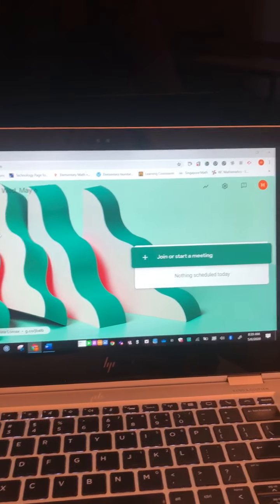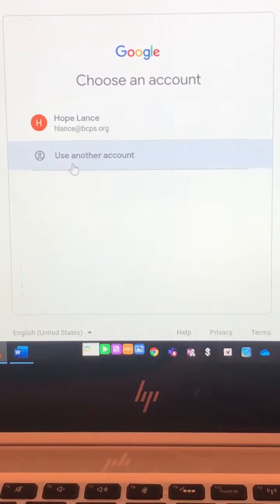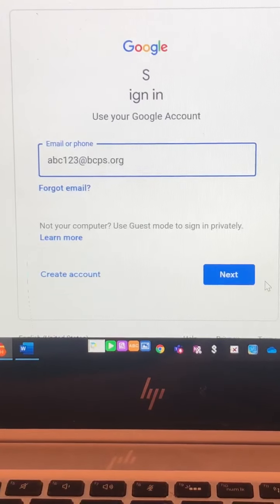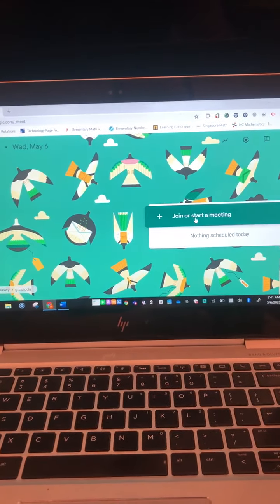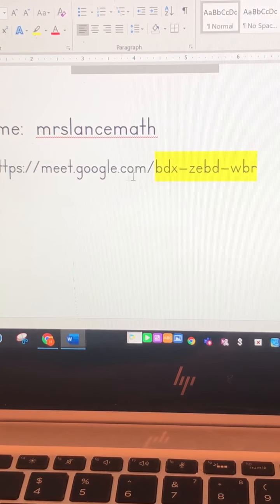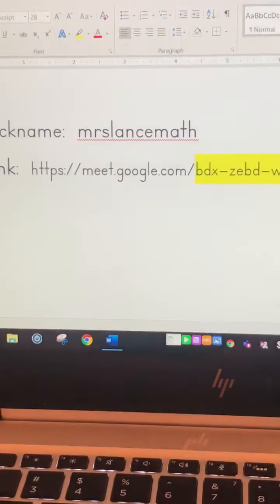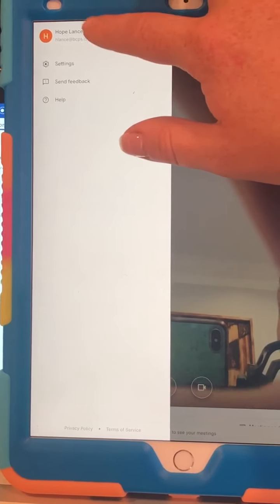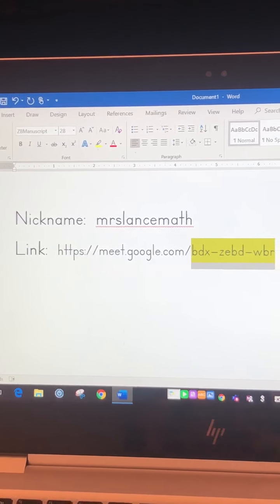trim 81A8F436 C831 4DF8 9149 FB1B3E3FE32C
Logging in to google meets using BCPS credentials.